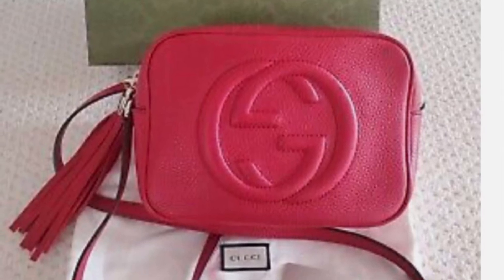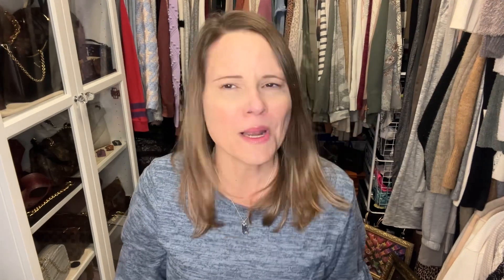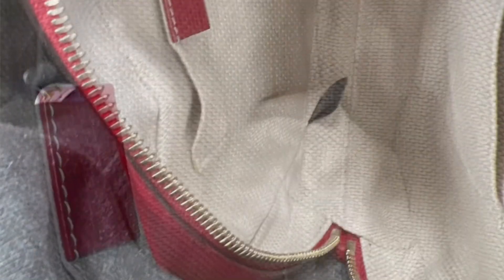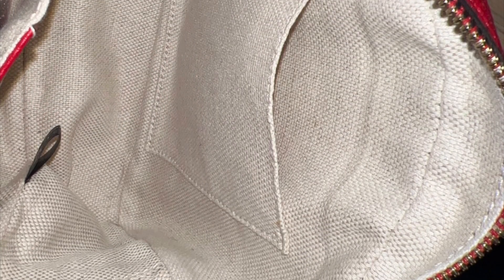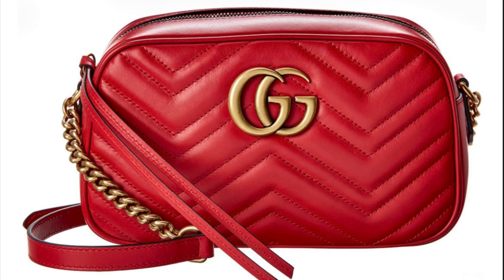Ebay Authentication Dashed My Hopes Of The Perfect "Game-day" Bag - The Gucci Soho Disco...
Let's talk about ebay authentication and how they dashed my hopes of a "like new" Gucci Soho Disco in Tabasco Red...how many red bags is too many???  I'll show you my "game day bags" and you will have to let me know what you think!  Featuring Coach Cassie 19 & Pillow Madison, Tory Burch Willa, Longchamp Le Pliage XS, & Saint Laurent College.